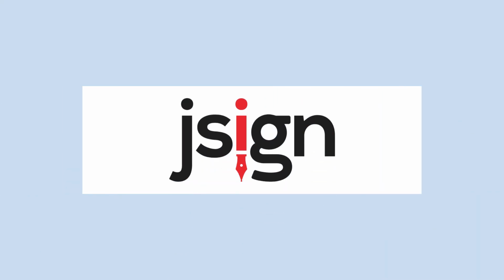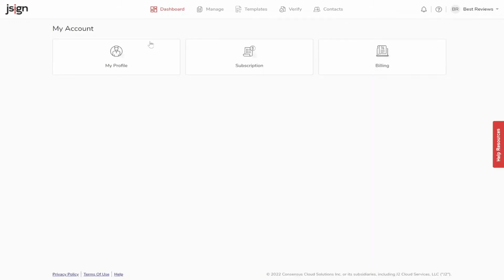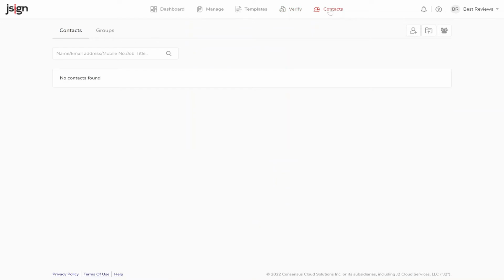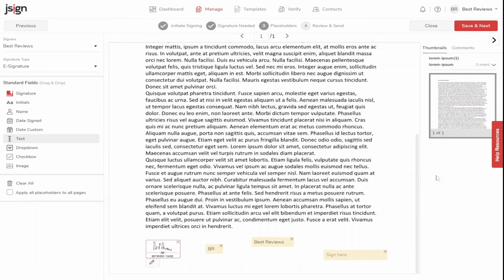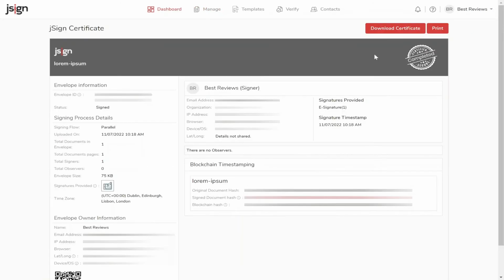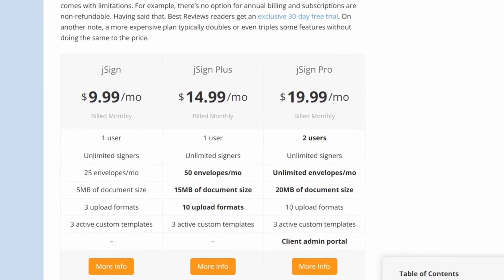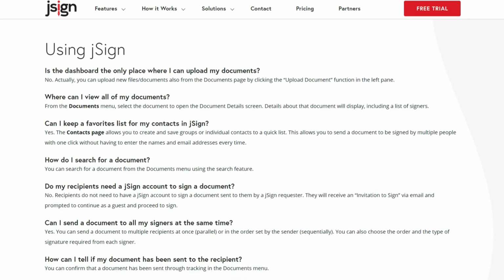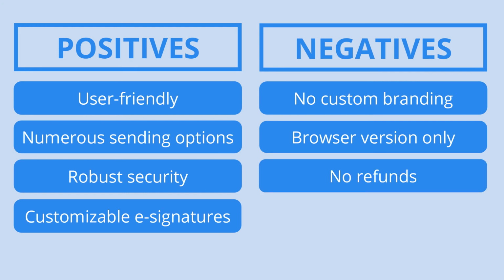jSign Review | Best Electronic Signature Software Reviews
Having all interested parties in the same room to sign a document can be a big headache, especially when physical proximity is no longer necessary to do business. That’s where electronicsignaturesoftware comes in. While @jsign is an excellent option for companies across all types of industries, is it the right solution for you? Let’s find out!

⏱️ Time Stamps

0:00 - Introduction
0:39 - Walkthrough
1:50 - Features
3:48 - Pricing, Trials & Deals
4:44 - Customer Support
5:24 - Conclusion